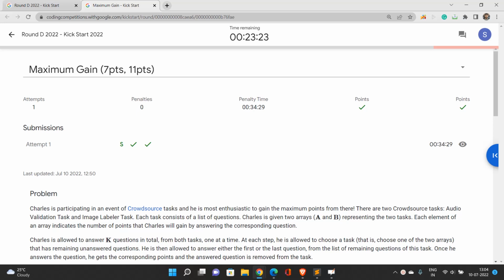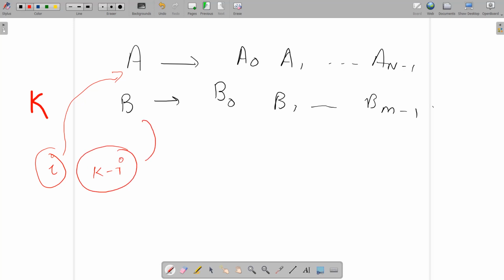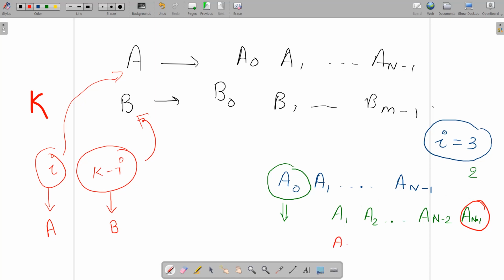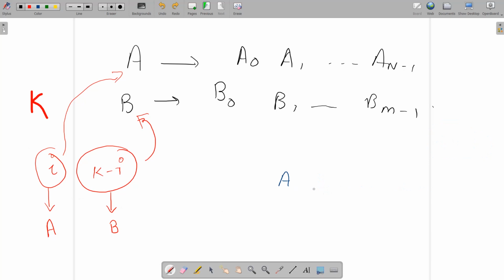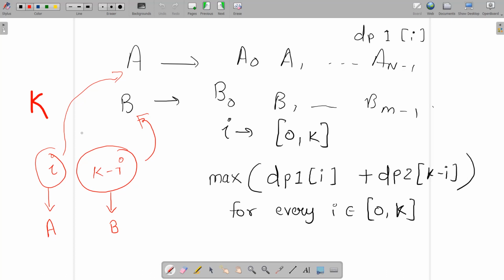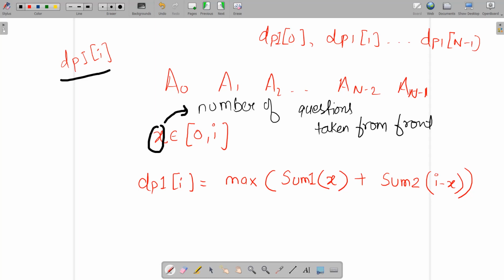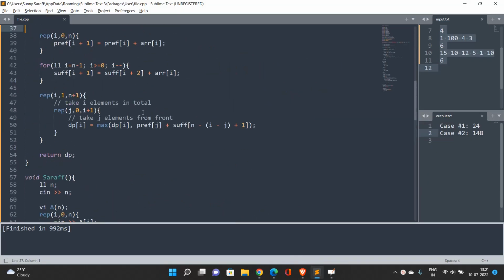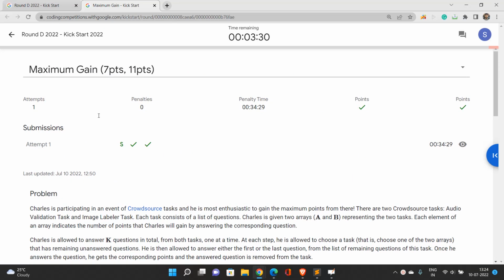MAXIMUM GAIN | GOOGLE KICKSTART ROUND D 2022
Here is the detailed solution to the MAXIMUM GAIN Problem of GOOGLE KICKSTART ROUND D 2022 and if you have any doubts, do comment below to let us know and help you.

This problem requires the prerequisite knowledge of the basics of dynamic programming involving prefix and suffix sums.